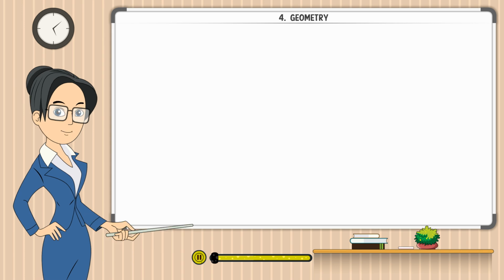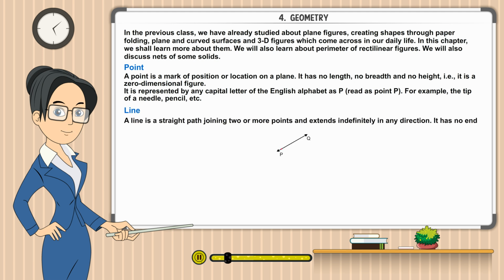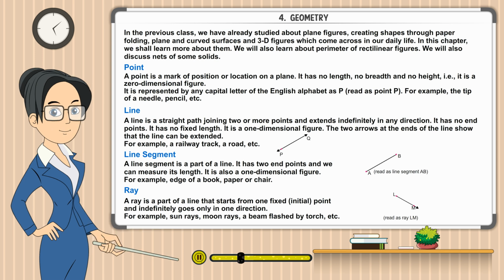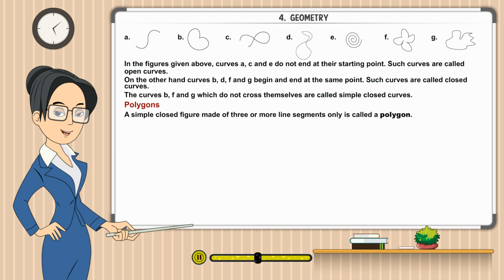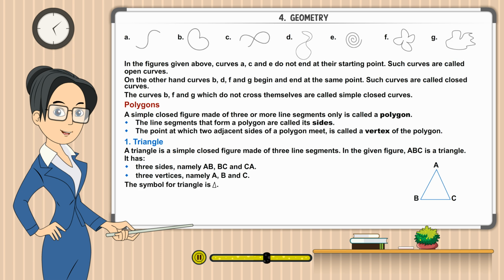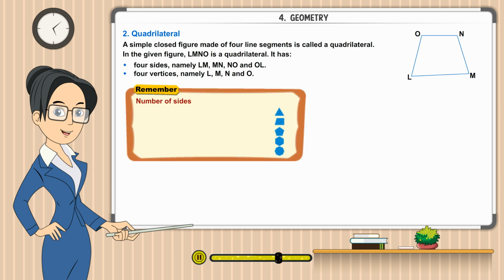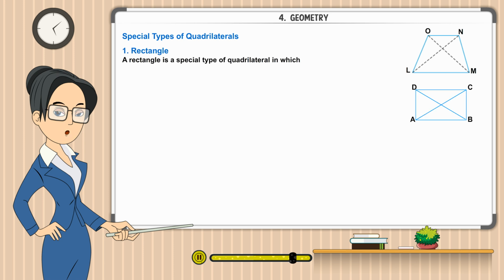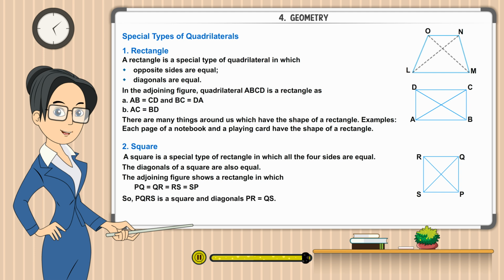Ch-4. Geometry (part-1)